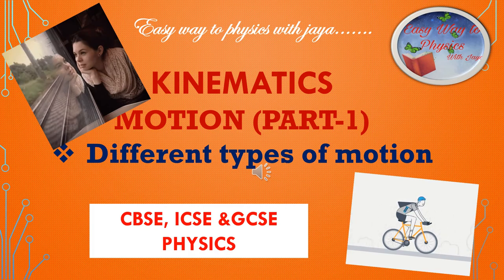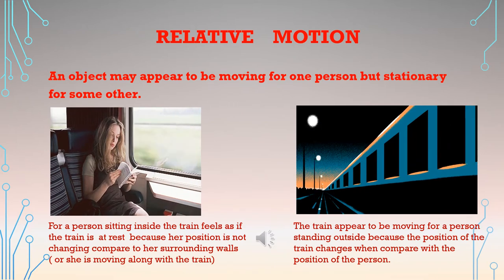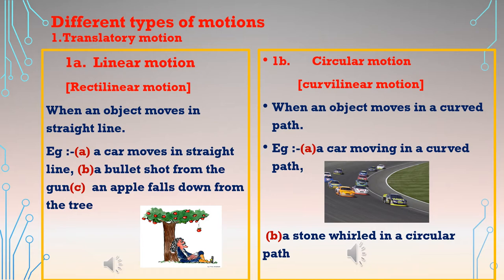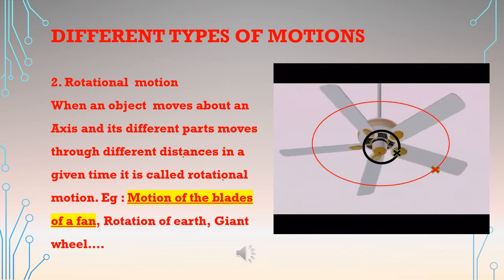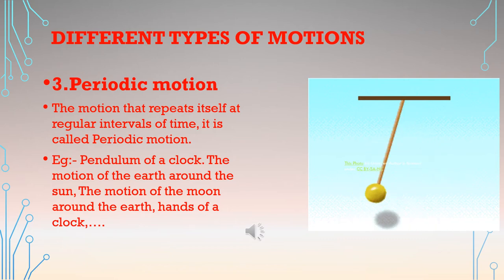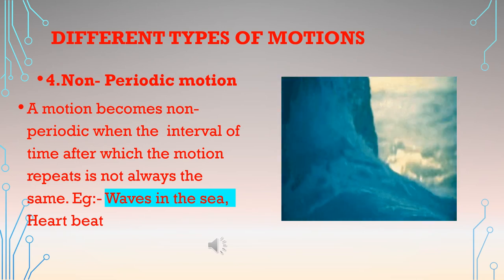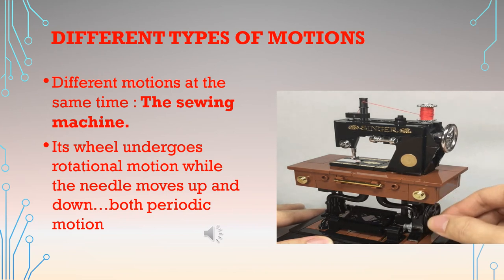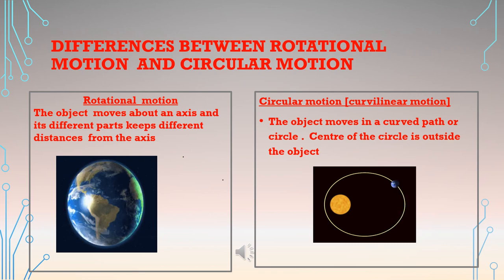Different types motion, Difference between Rotational motion and Circular motion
Grade 6science#Grade 9 Physics#made Cbse#ICSE# IGCSE#Different types of motion#Rest#Translatory motion#Linear motion Circular motion#Rectilinear motion#Rotatory motion#Periodic motion## Non-Periodic motion#Sewing machine#bycycle# Types of motion#Difference between periodic and Rotatory motion#NEET# simple and easy to learn# Easy way to Physics with Jaya